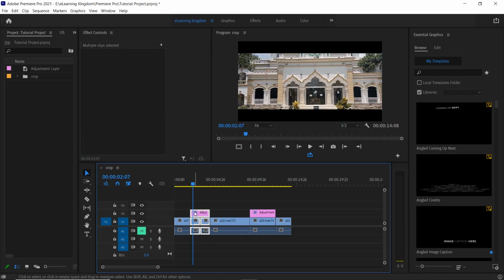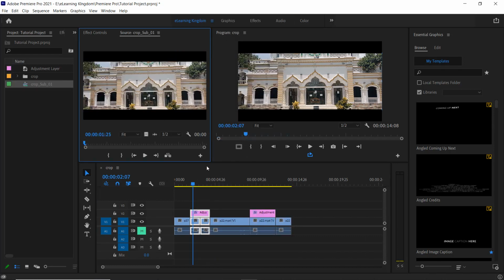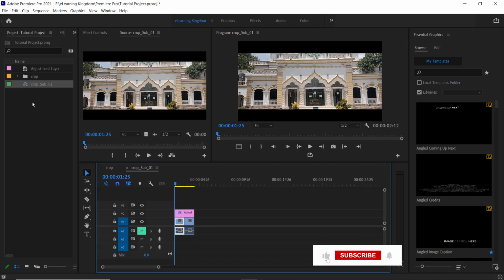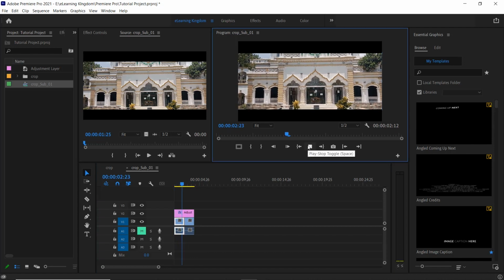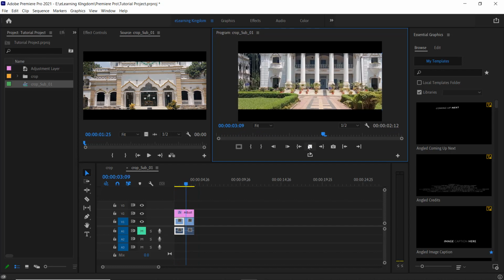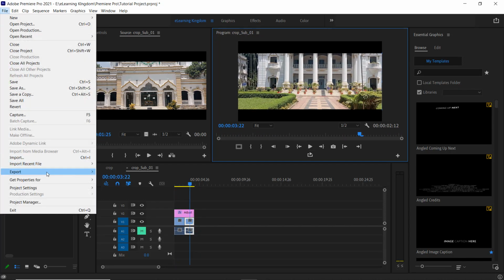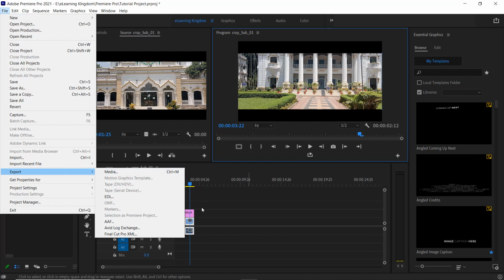How to Export a Section of Timeline in Premiere Pro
In this video we are going to learn how to export a section of timeline in premiere pro.